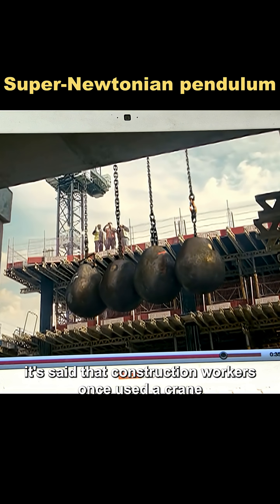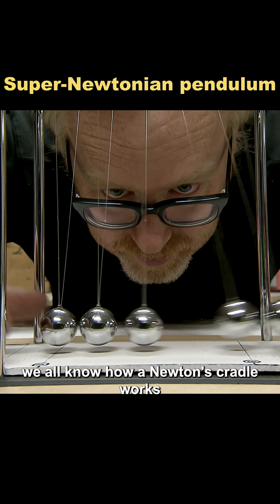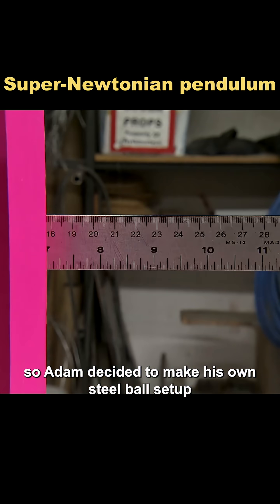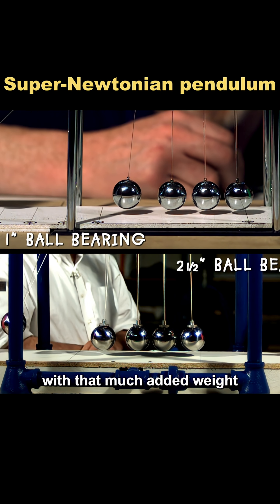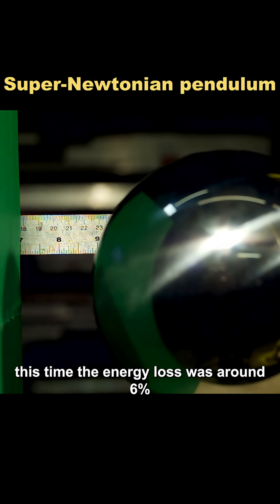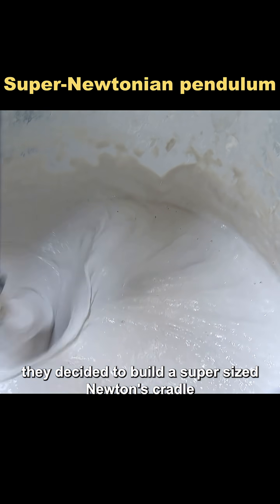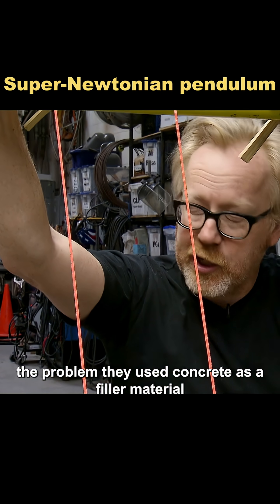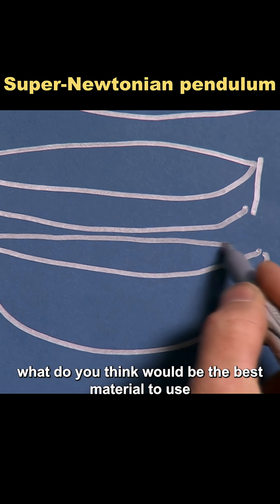The world's largest Newtonian pendulum